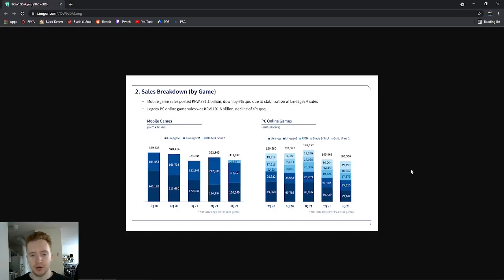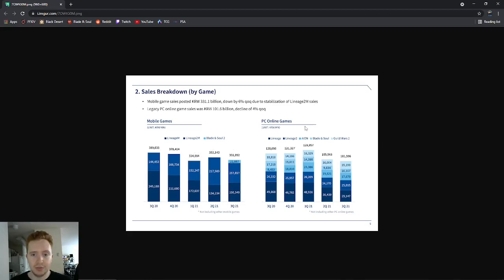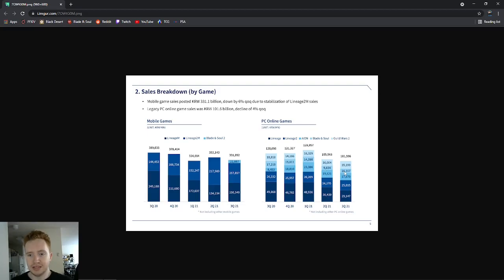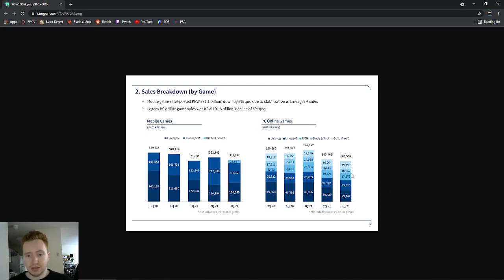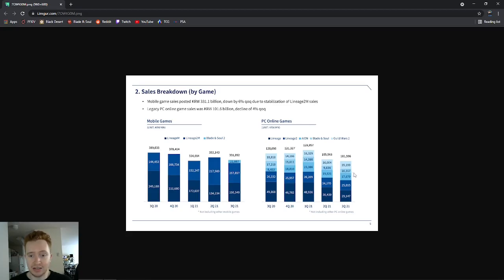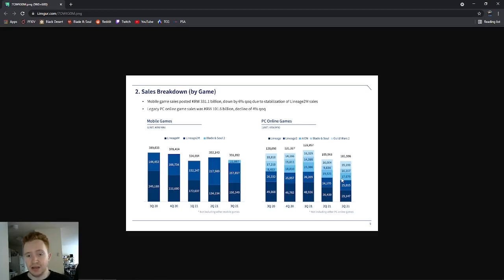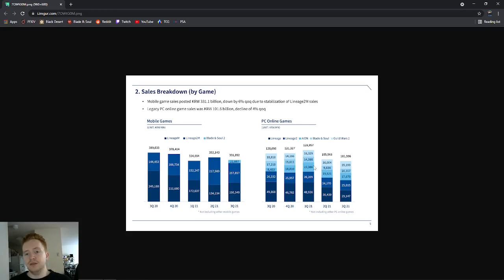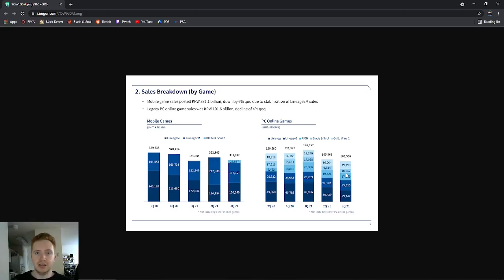Blade and Soul - NCSoft Financial Report / Did UE4 Boost The Playerbase?